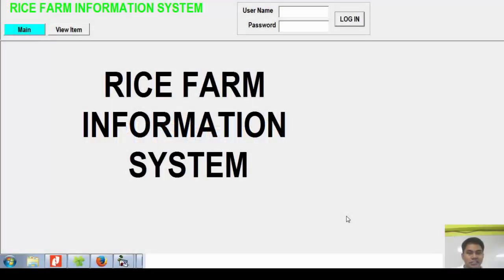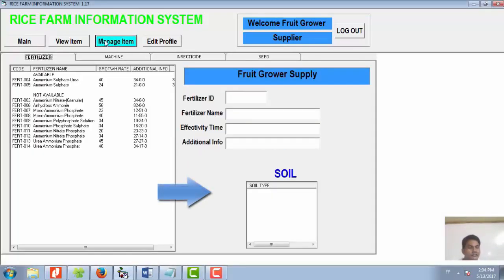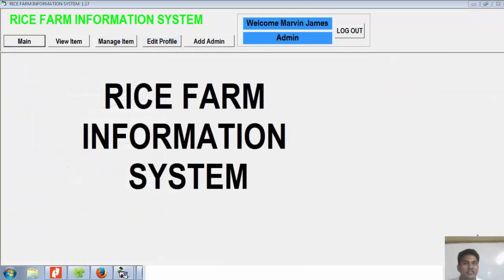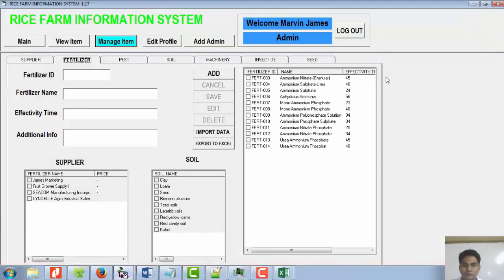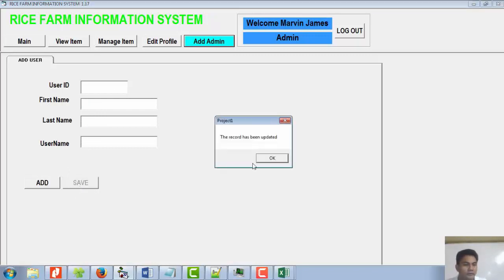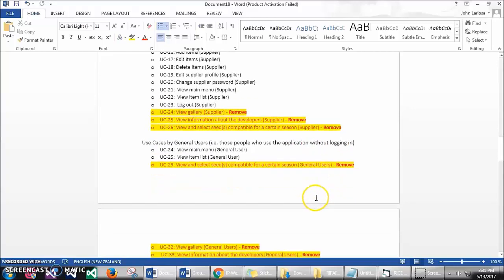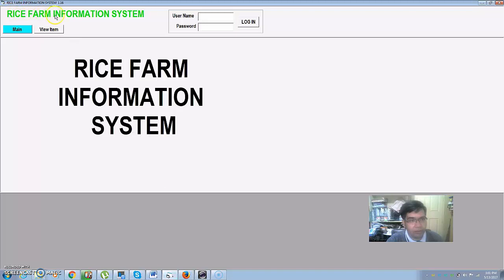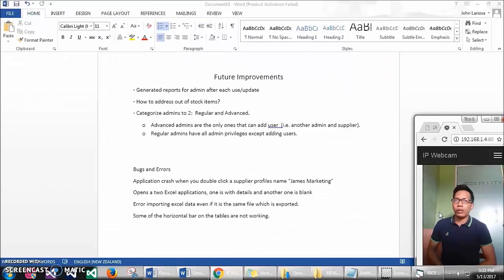Finals Video Presentation